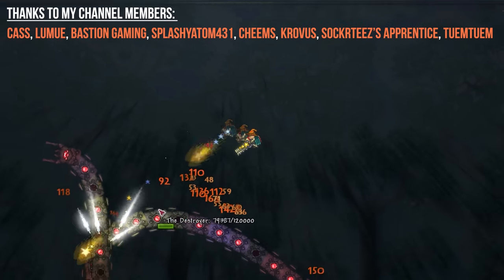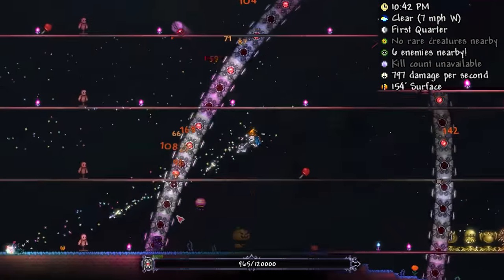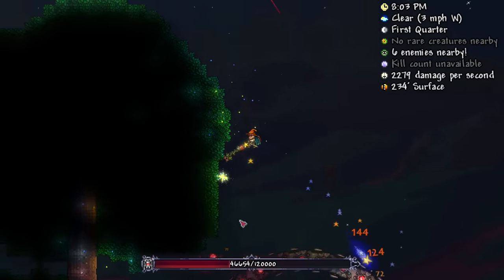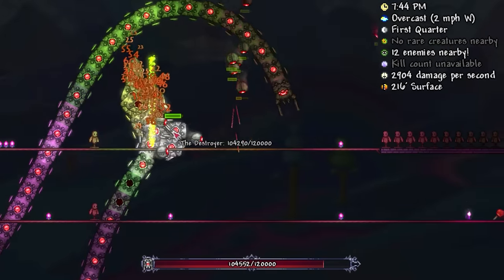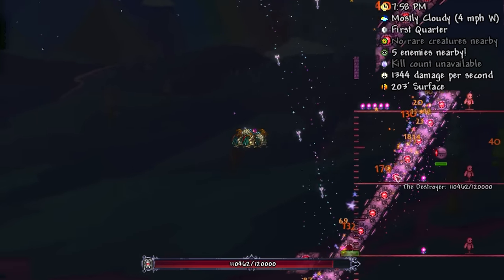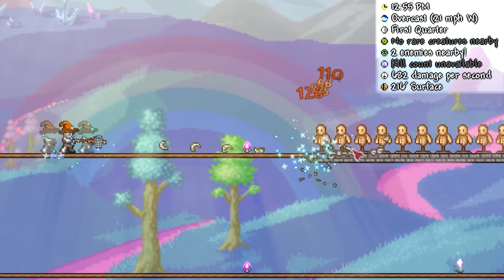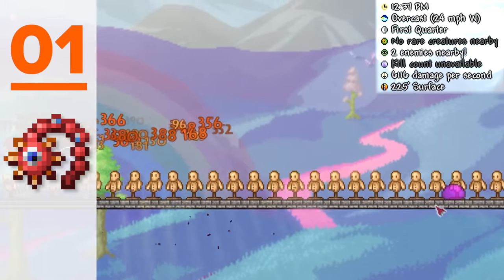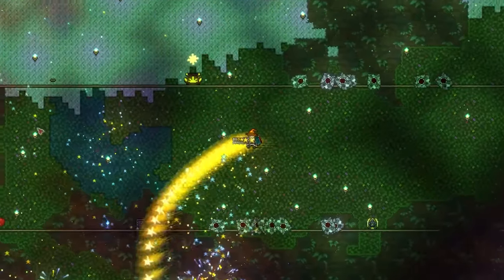10 Terraria weapons that vaporize the Destroyer...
10 Terraria weapons that vaporize the Destroyer. Top 10 Destroyer Cheese weapons. Ahh yes, nothing beats a good ol' Destroyer Cheese, so I figured after covering so many different weapons that can utterly vaporise this boss, why not look at the top 10 of these bunch, so you can pick the right weapon next time you find yourself vs this boss! Enjoy!